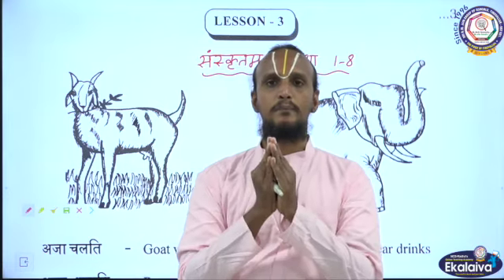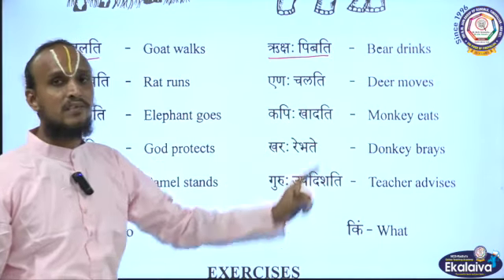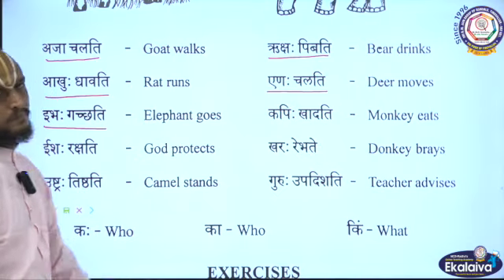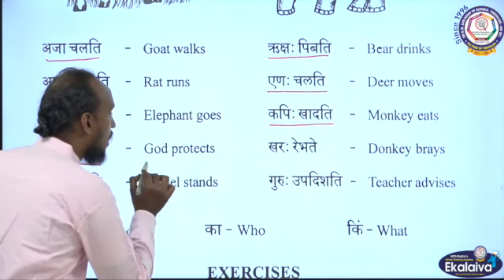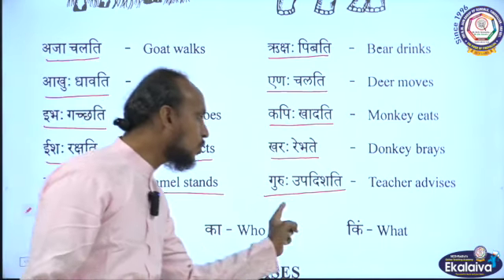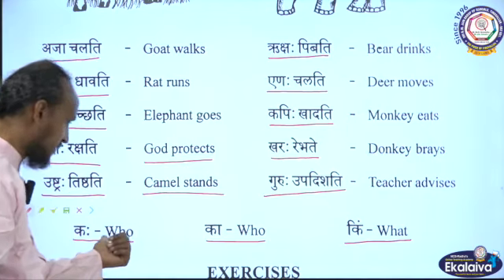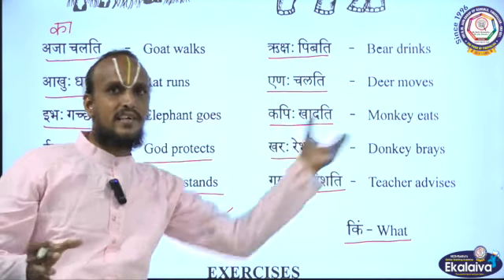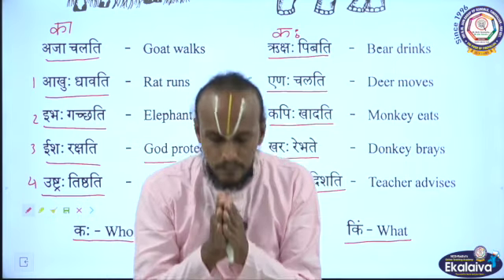Sanskrit Lesson 3 introduction of Nouns and Verbs for the classes 1 to 8 IIL and IIIL